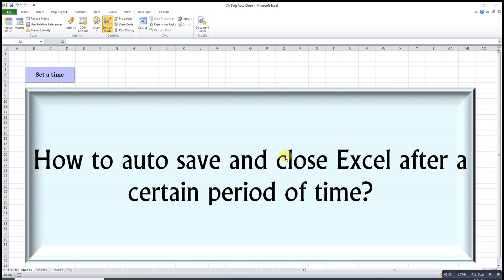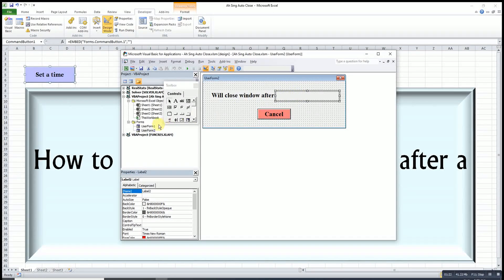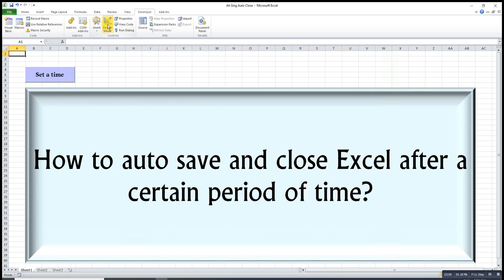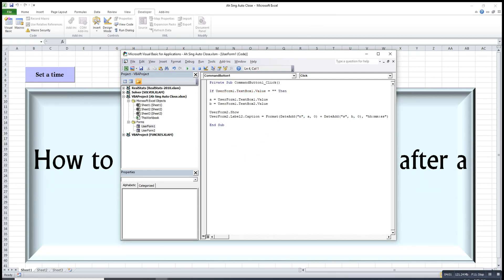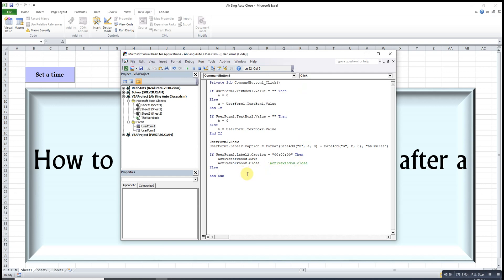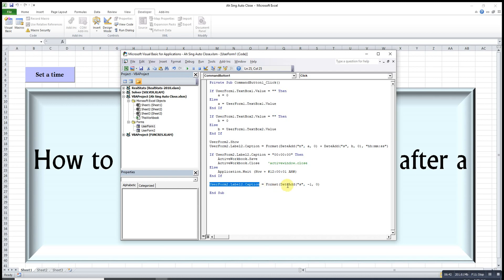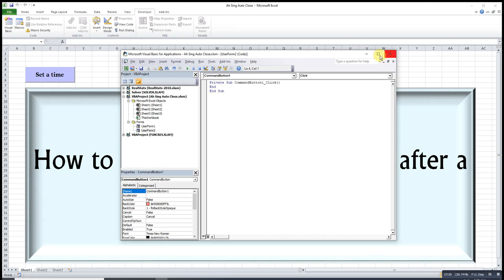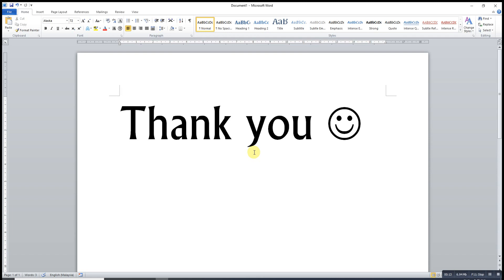Excel VBA - save and close Excel automatically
How to save and close Excel after a certain period of time?
Step-by-step tutorial.

Functions involved:
1. If Else
2. DateAdd
3. Format
4. DoEvents
5. Loop
6. Save
7. Close
8. Quit
9. Wait
10. End